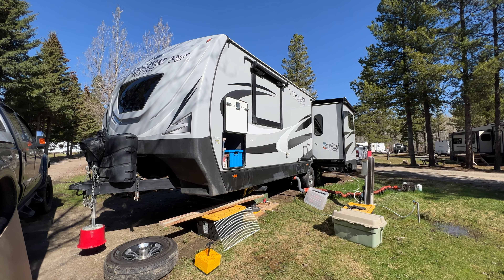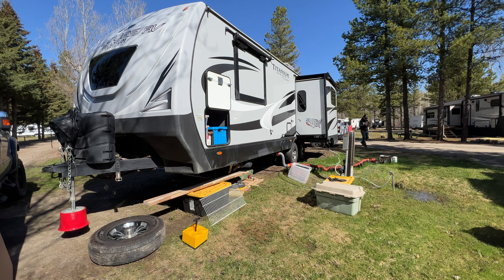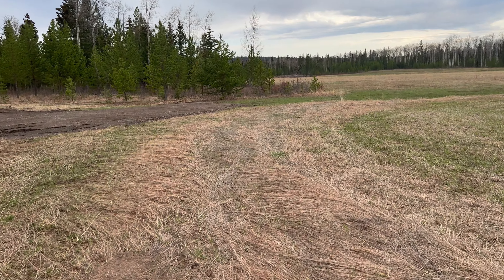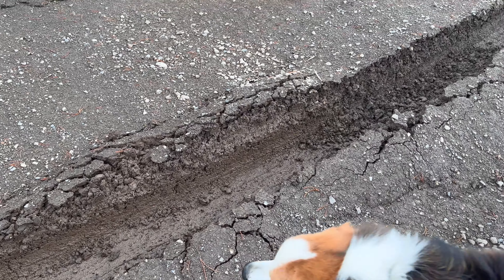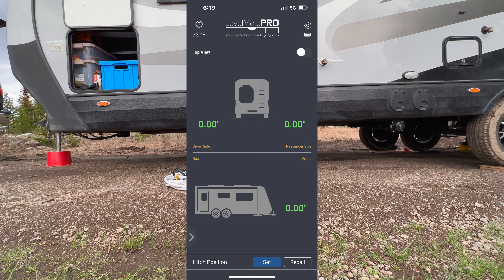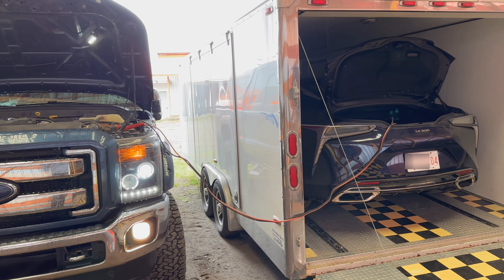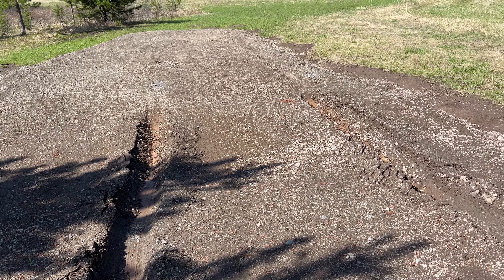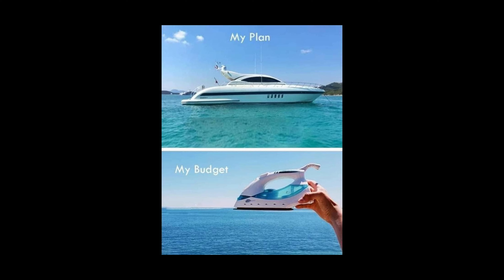Dry Camping and Boat Envy…Must Be Spring!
We setup our Outdoors RV 250RDS at our "homebase" on our friend's hay ranch with some tips on using our auto levelling system in tricky conditions. Curtis starts his work season after 5 months off .. he's counting the days until we head south. We've got the the boat bug bad!